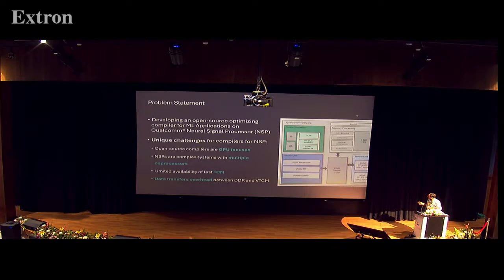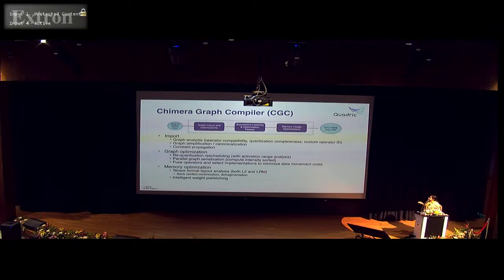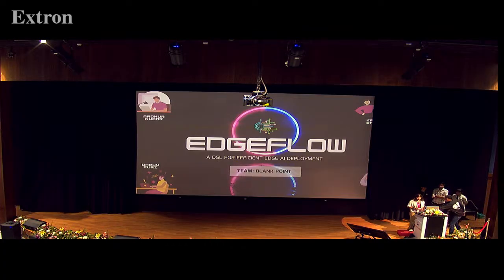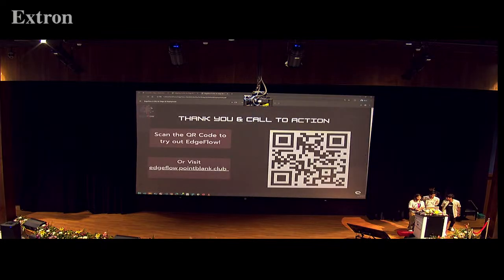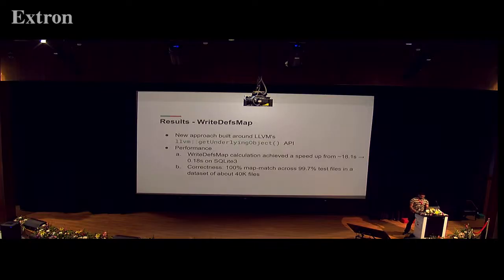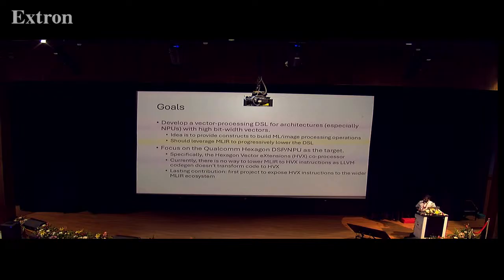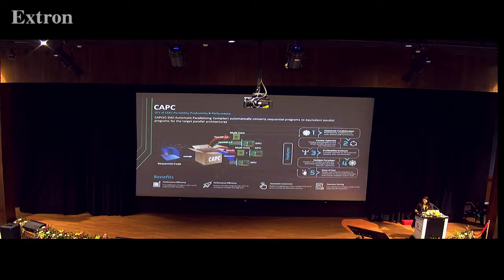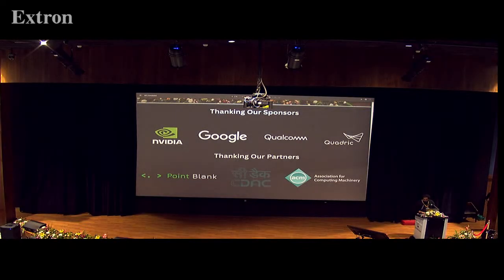compiler technology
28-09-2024